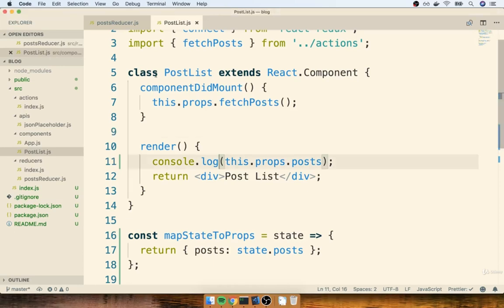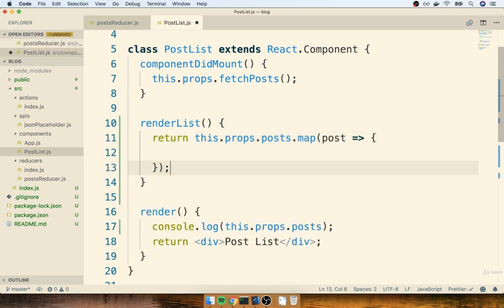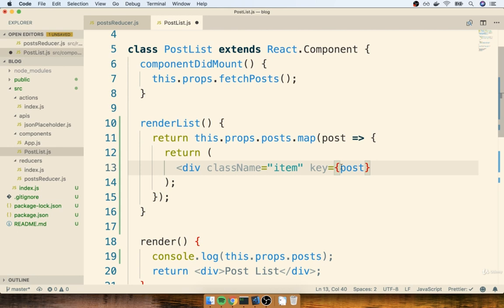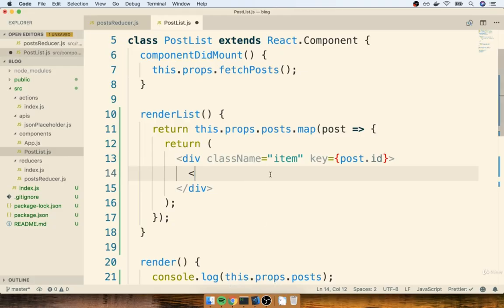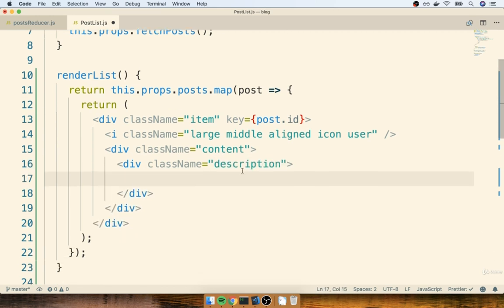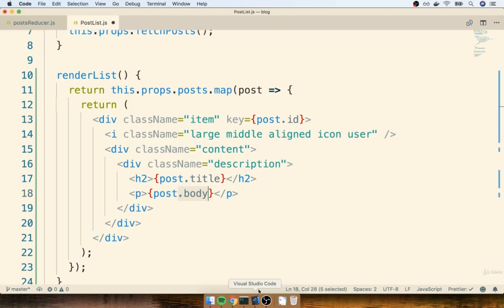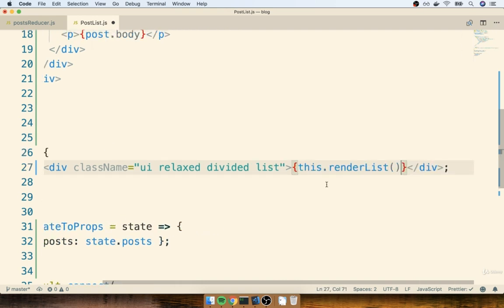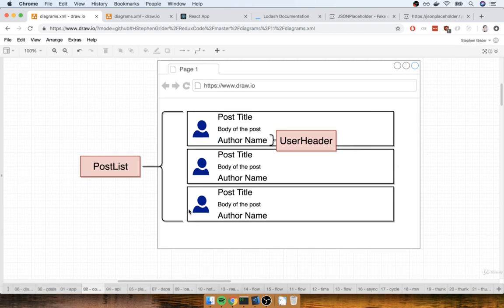15.11 List Building!